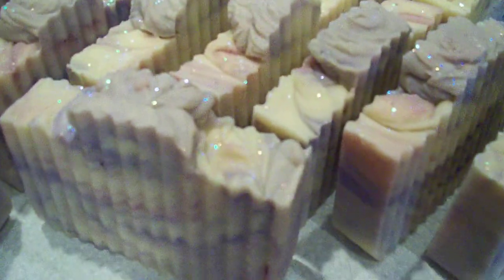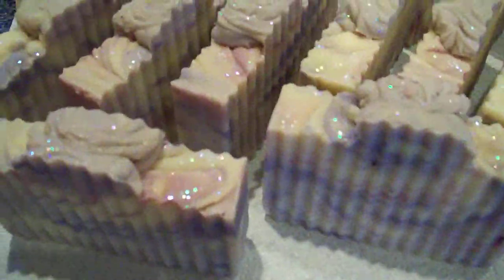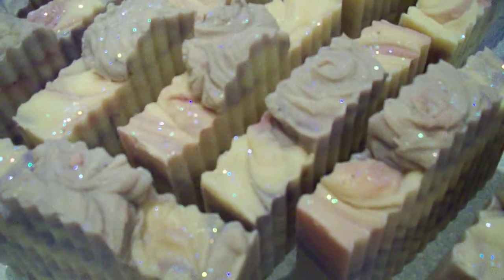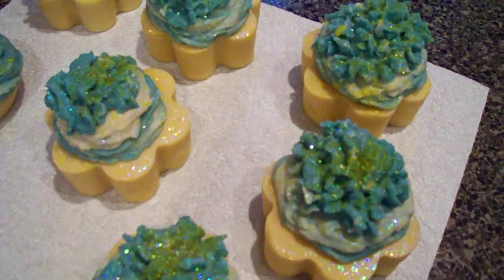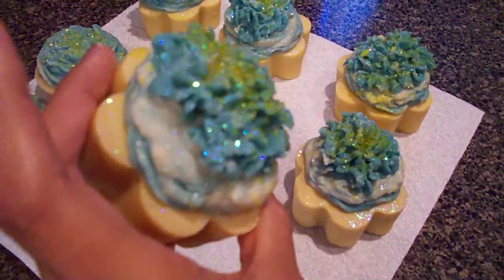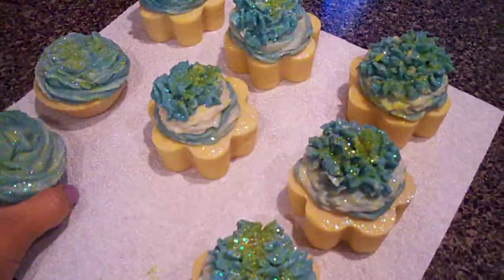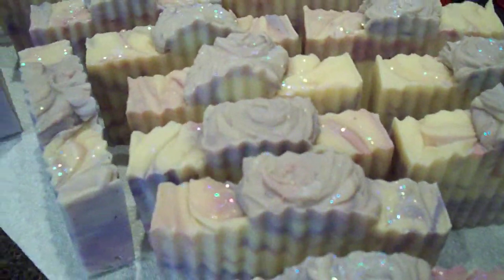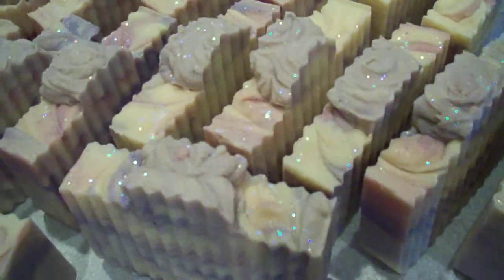Cold Process Channel #5 Soap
Hi guys, I'm getting ready for our towns harvest festival and I just wanted to share with you my latest batch of soap, hope you enjoy!